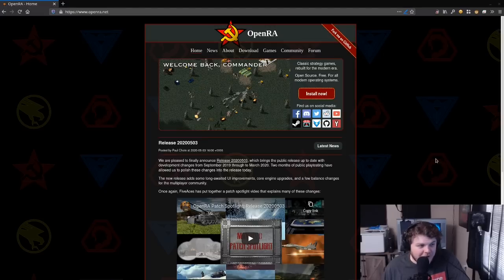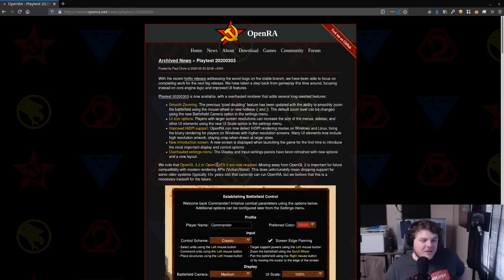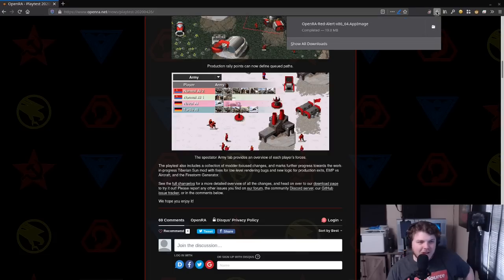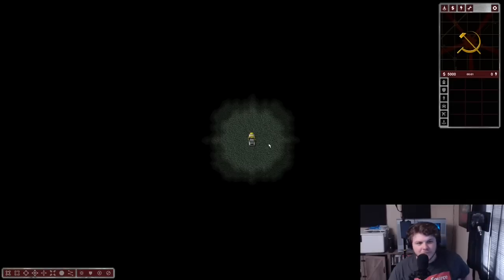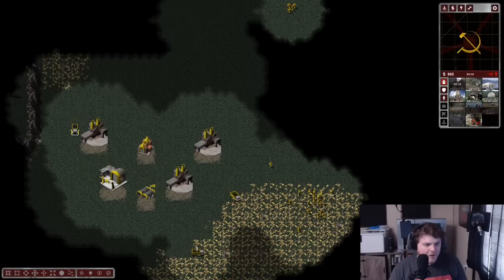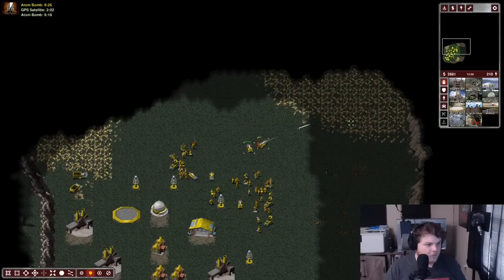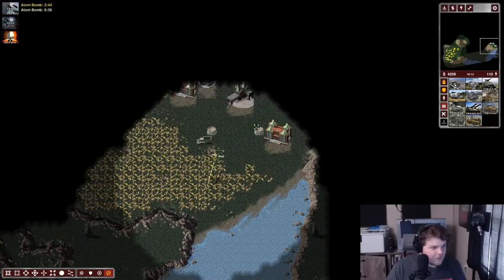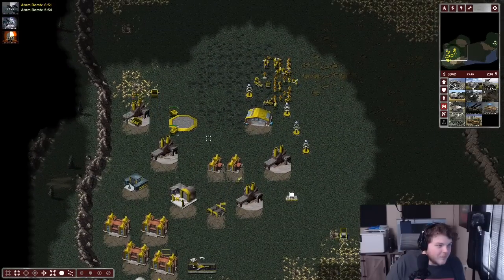The BEST Open Source game just got a BIG update!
* BTC: 34Qzes77WJoyBaypBNvhG1Ei6WSUC6Bs1p
 * ETH: 0x148e816D2cc2c533126dA7B3b5179Ad9aB25c7aF

Office Rig:
 * Manjaro GNOME

Home Server:
 * ASUS M5A78L-M/USB3